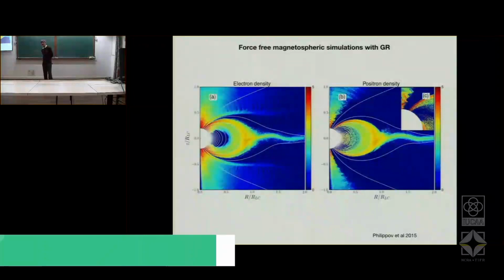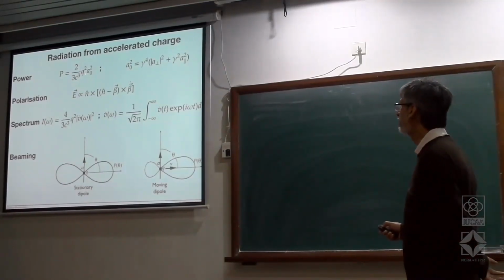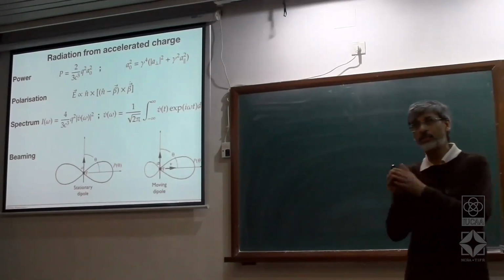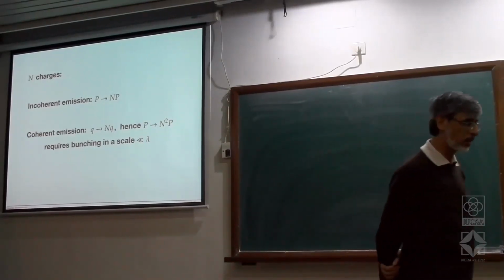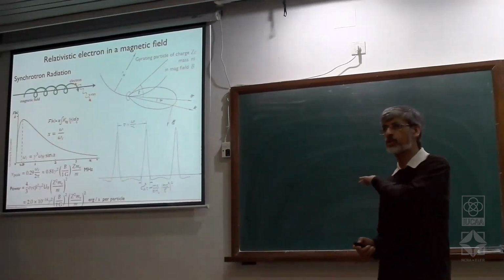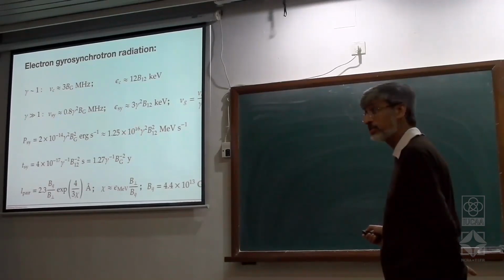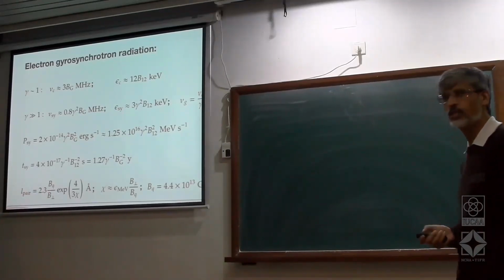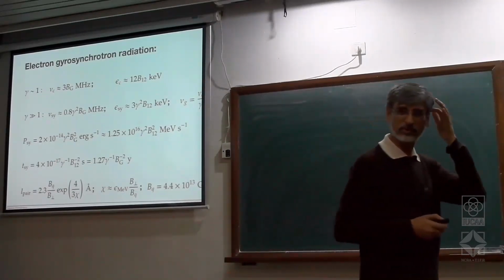Lecture 9: Radiation from pulsars –⁠ I